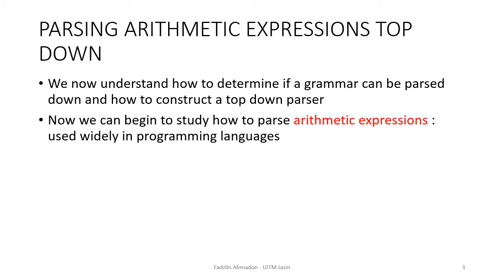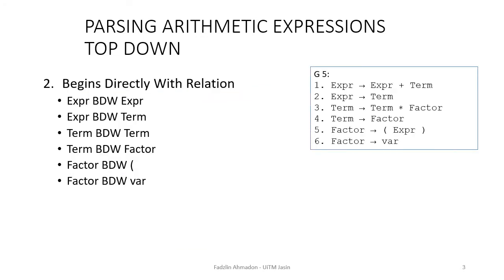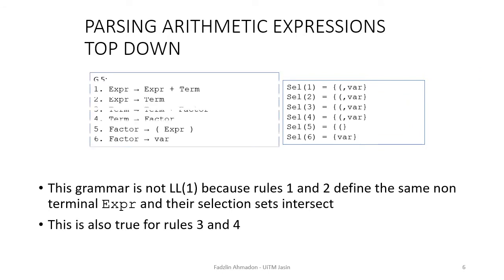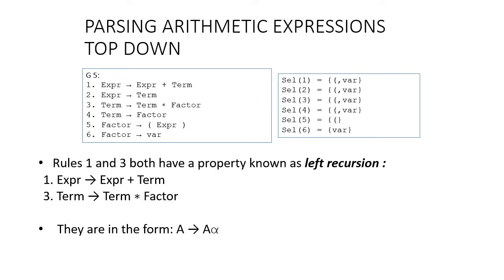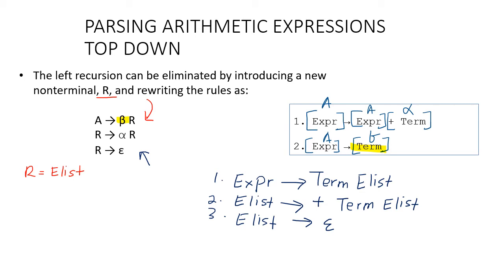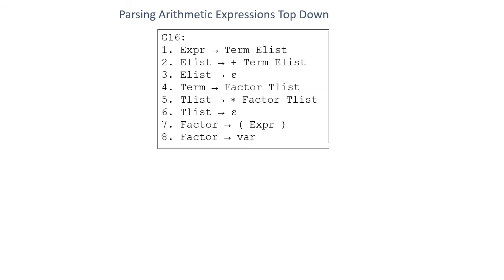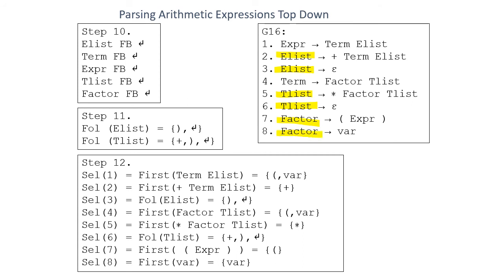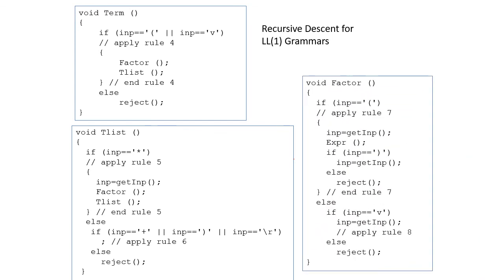Topic 4B Part 5 - Parsing Arithmetic Expressions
In this video, grammars that can pass arithmetic expressions are introduced. Students are also introduced to the concept of left recursive property in grammars, and how it can be eliminated.